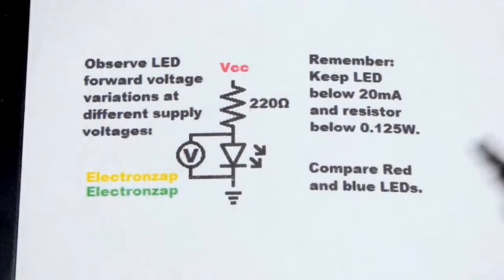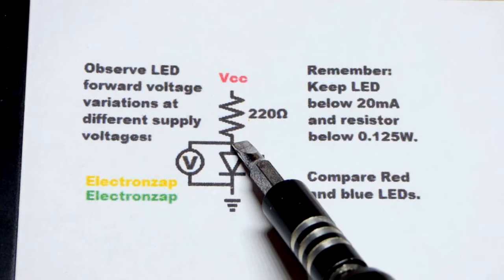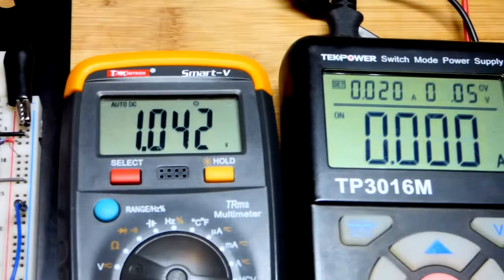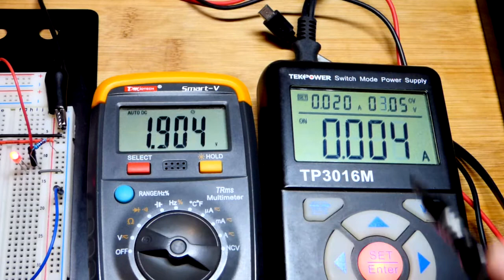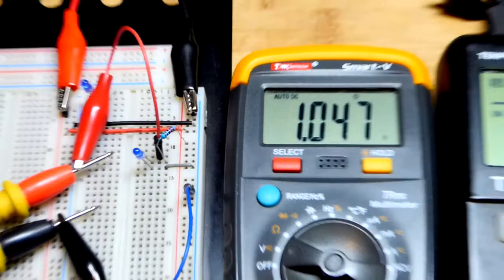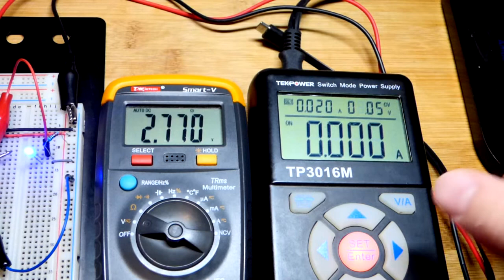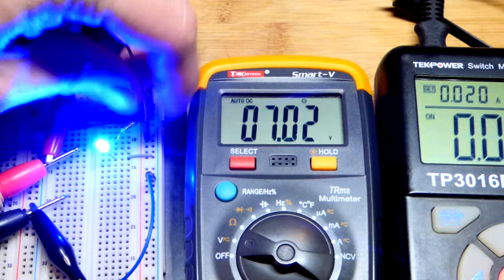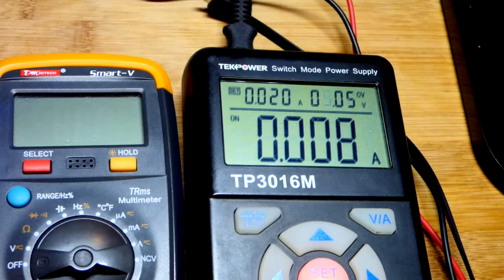How to measure forward voltage drop of red and blue LED with a multimeter